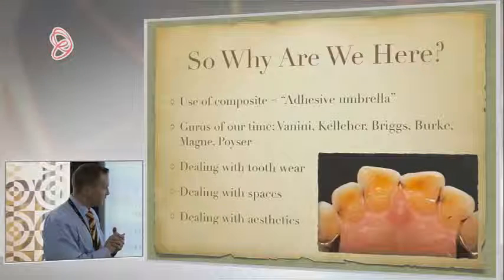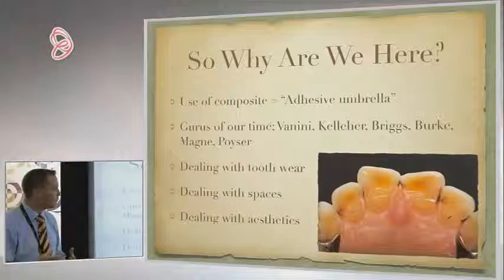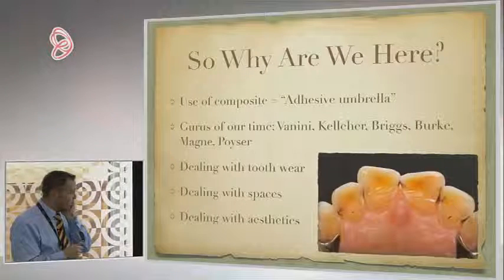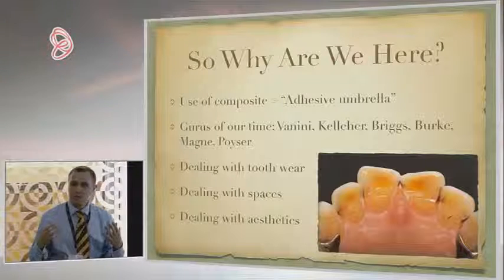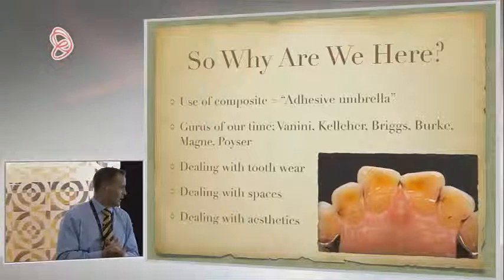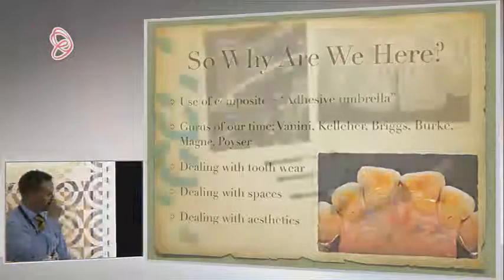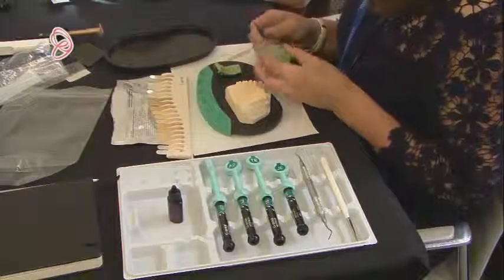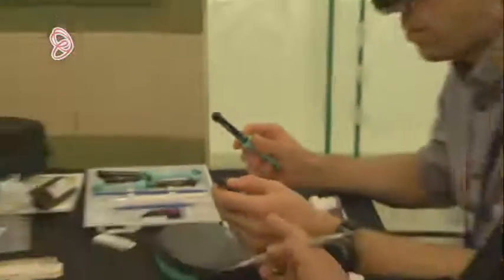Richard Porter Composites Part 2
This is a preview from Dr Richard Porter's series of lectures and hands on workshops. Dr Porter provided an excellent talk on the use of composite restorations for aesthetic cases including toothwear, spaces and more. In addition to this, the series of lectures also had hands on composite session with many many many tips on how to get your skills with composite resins even better. Here is a preview, click on learn more for the complete video series